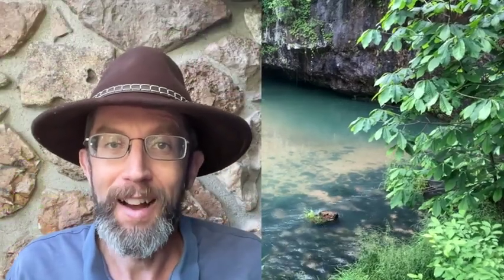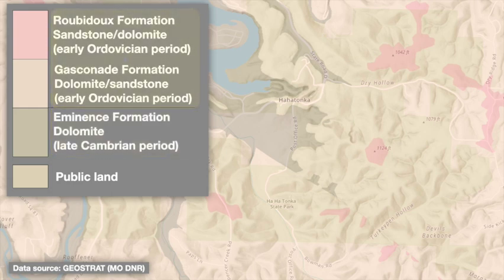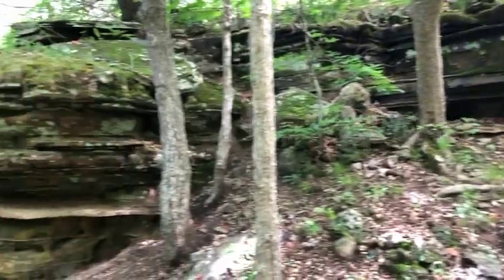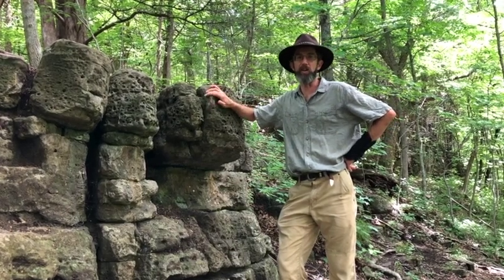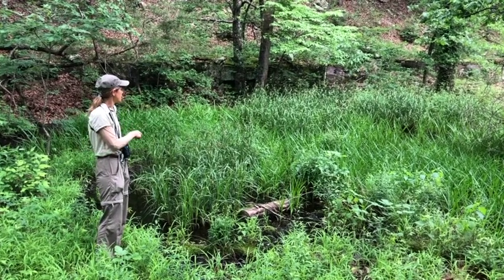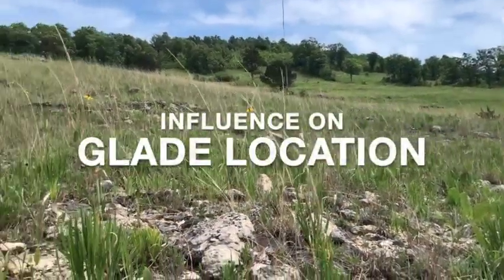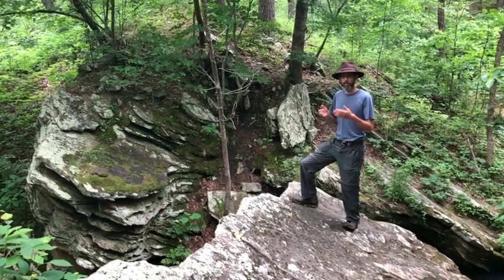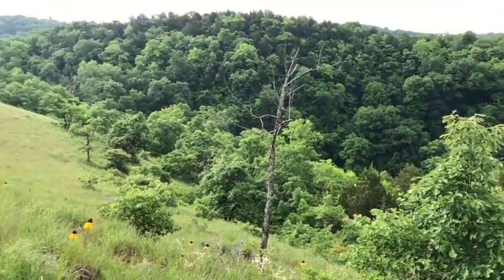How the Gunter sandstone shapes landscape and ecology | Ha Ha Tonka State Park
The Gunter sandstone many only be 25' thick, but it has an outsized effect on the terrain and ecology of many Ozark landscapes, including that at Ha Ha Tonka State Park. Here we explore how this thin rock layer affects the locations of springs, caves, and other karst features; influences the location of glades; and helps you identify your location in the geologic sequence and recognize the Red Arrow Fault. Better appreciating the Gunter's role will enhance your next visit to Ha Ha Tonka and some of Missouri's other treasured public lands.

Ozark Outsider theme: sample from Rubythroat Reel (written and performed by Eric Reuter on a Masterworks hammered dulcimer